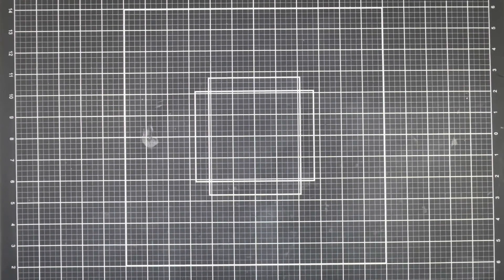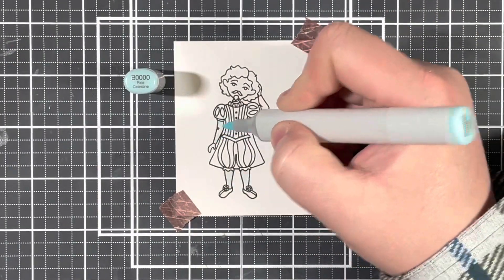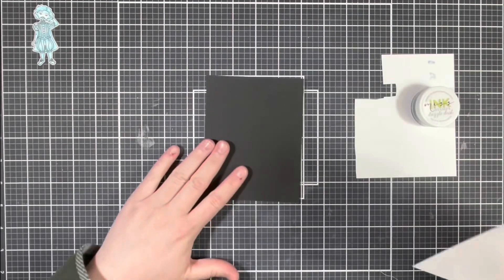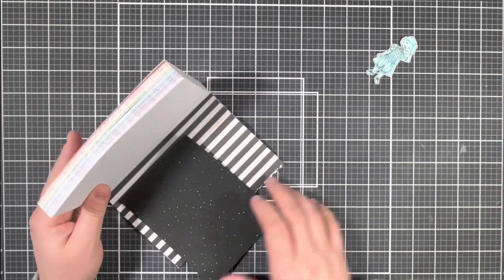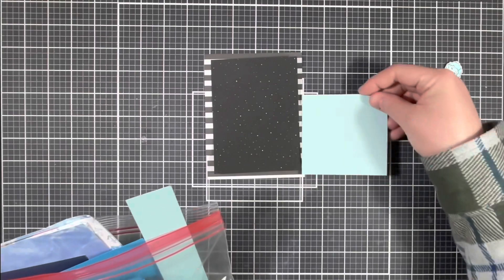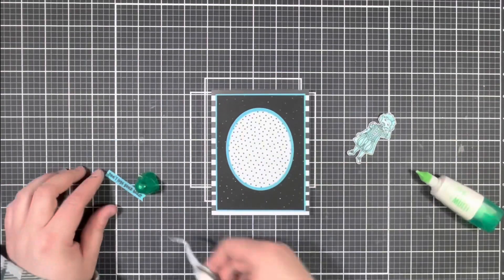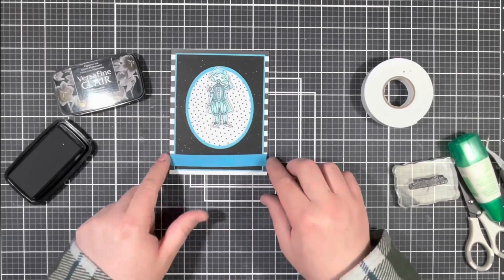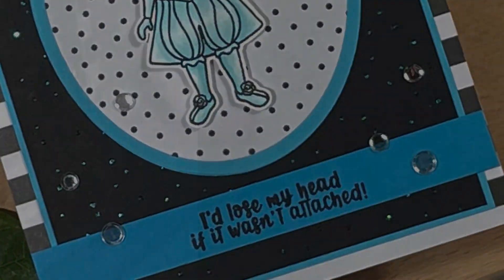Forgetful Ghostie Card - Ghosties | Miss Ink Stamps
Check out other Miss Ink projects and share yours in the Facebook group!